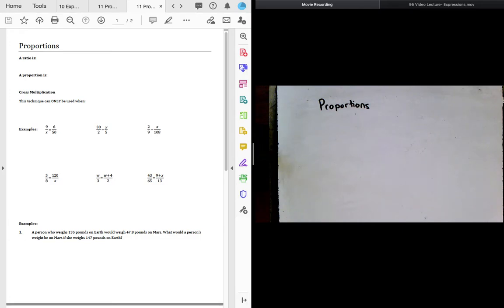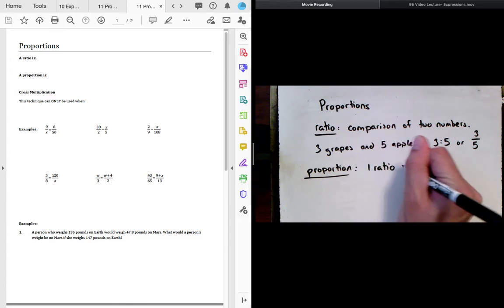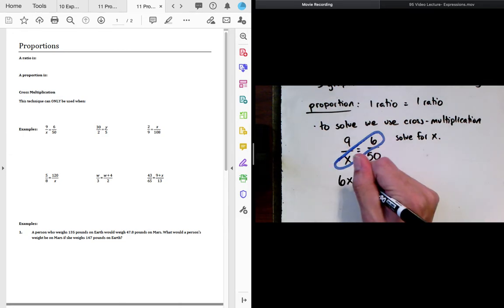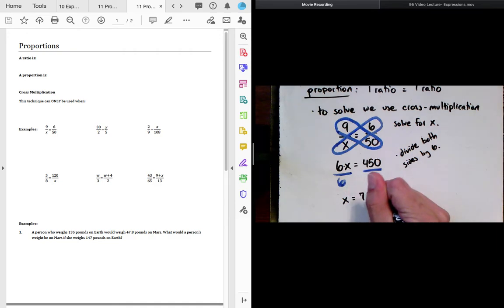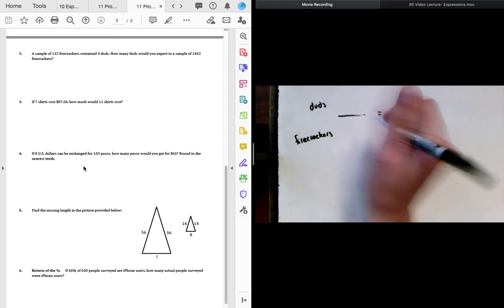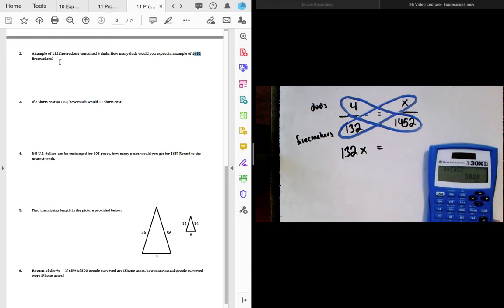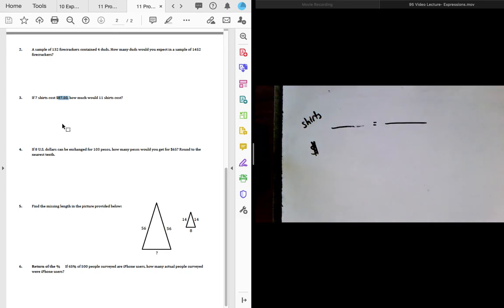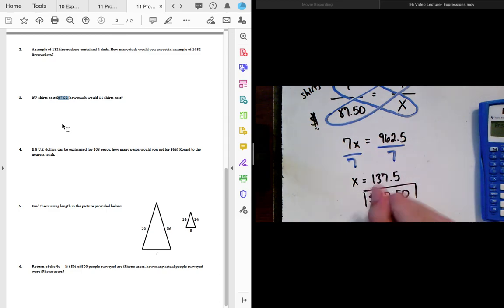95 Video Lecture Proportions